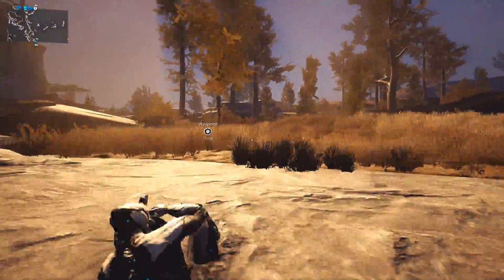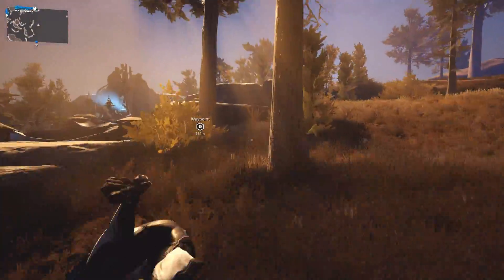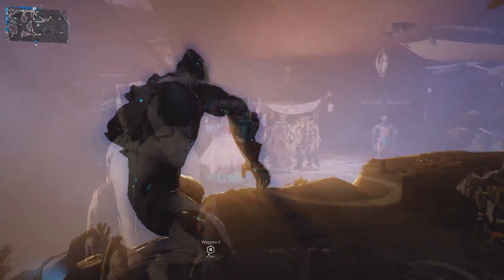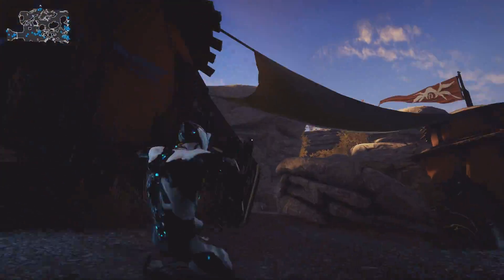How to Seek out the Quills [Plains of Eidolon] (Warframe)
This video will inform you on the prerequisites to reach the quills and how to physically walk through their door.

- Complete Saya's Vigil
- Complete the Second Dream & The War Within
- Select and equip a focus school
- Enter Tenno mode
- Walk up to the door and then talk to Quill Onkko